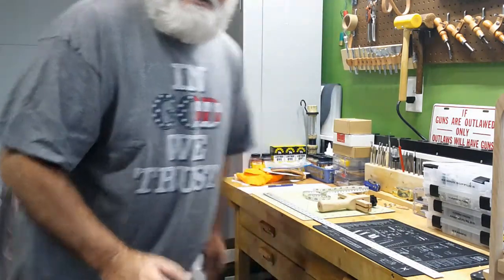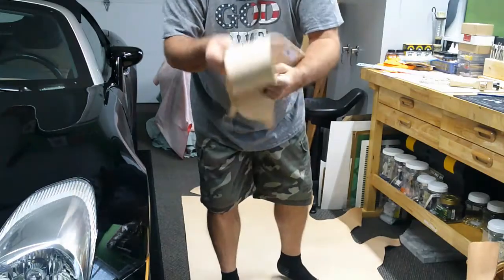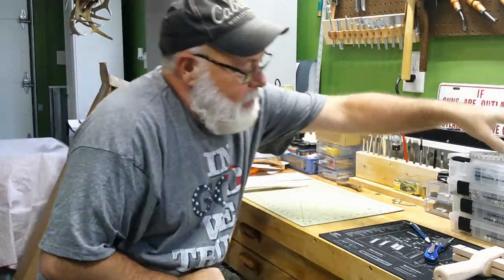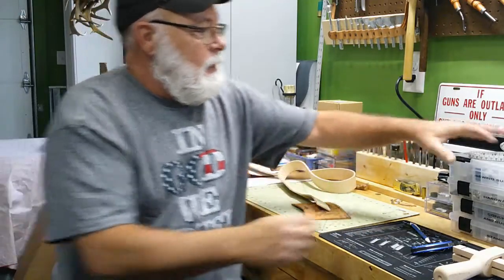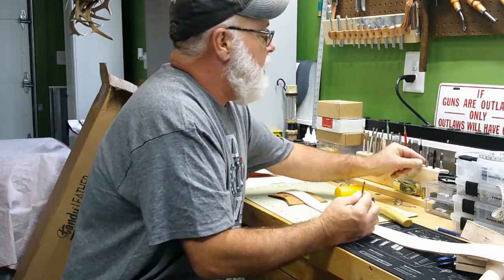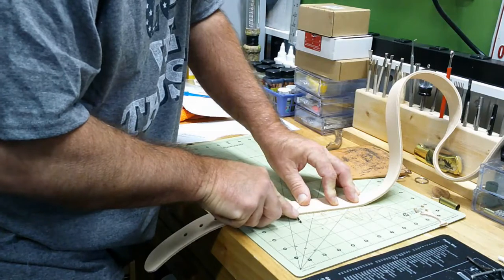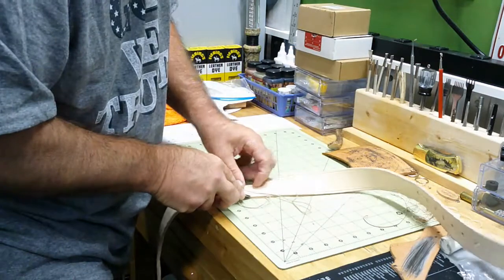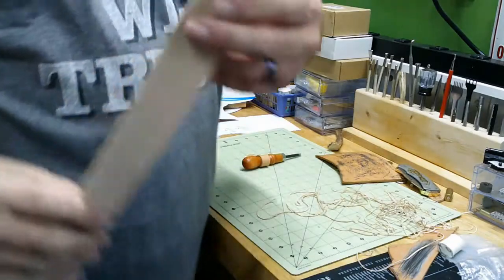Making a Leather Belt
This video shows the first steps of making a leather belt, including cutting the leather, punching holes, grooving, and beveling.